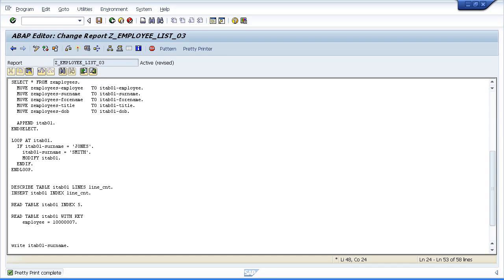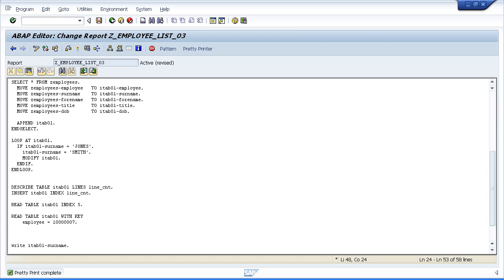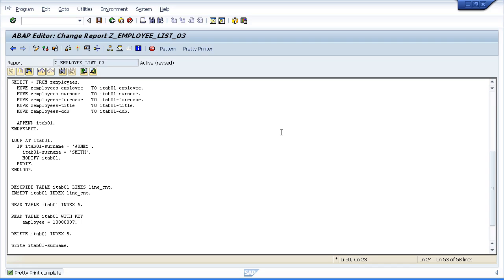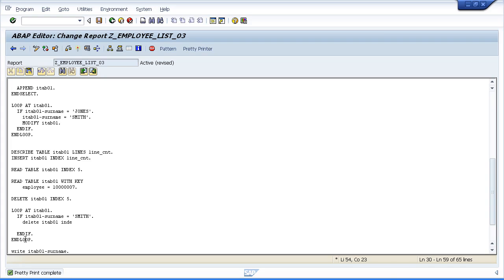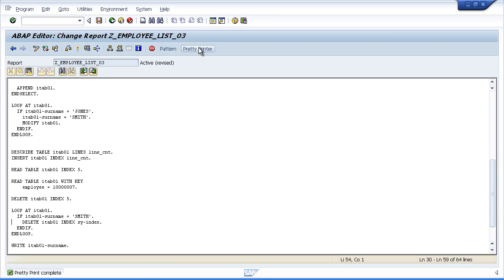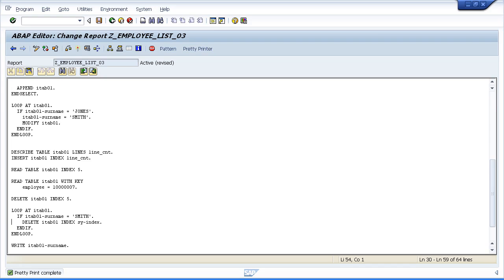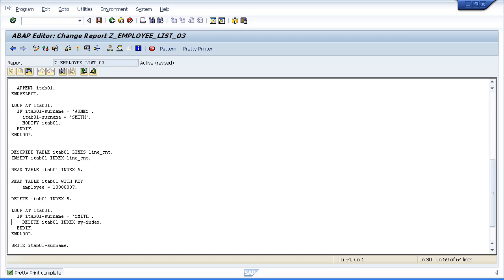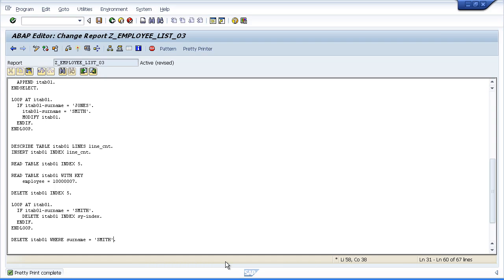108 Delete Records